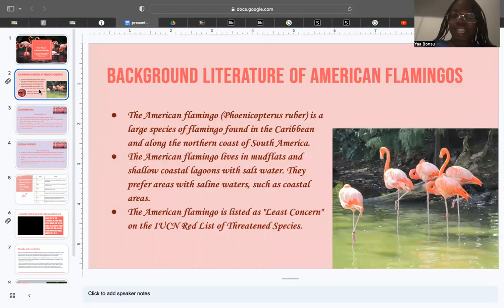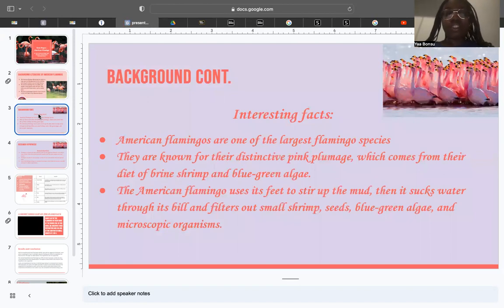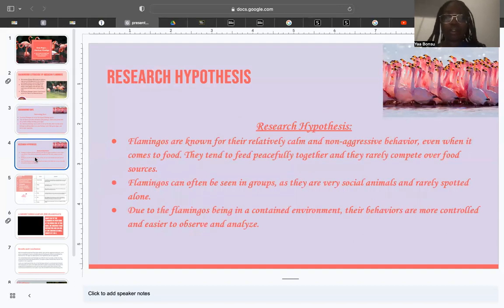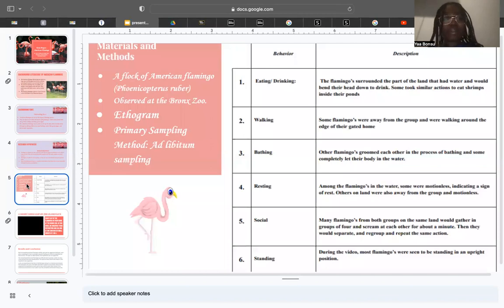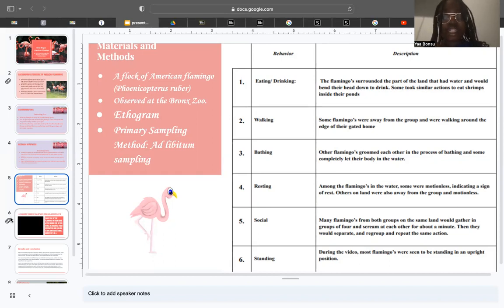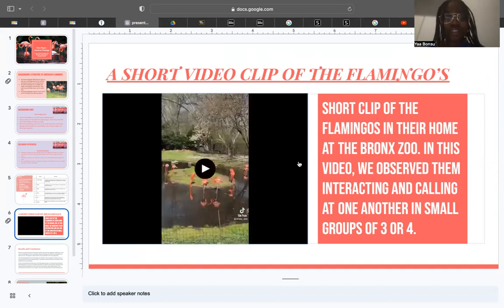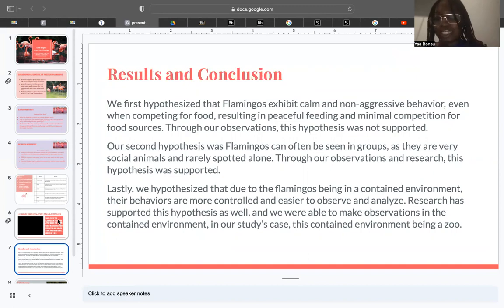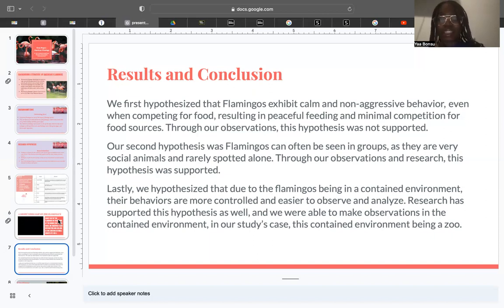The Social Behavior and Interactions of American Flamingos (Phoenicopterus ruber)